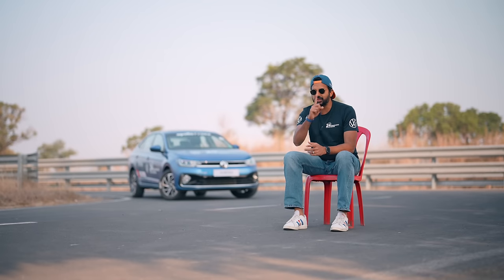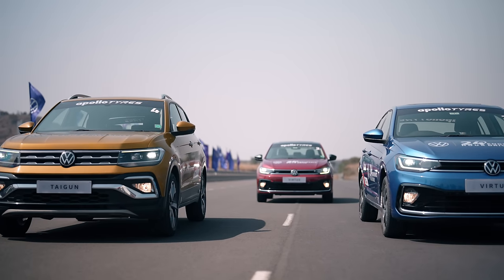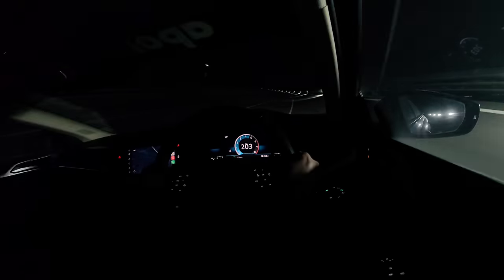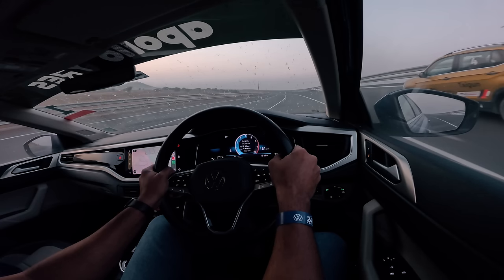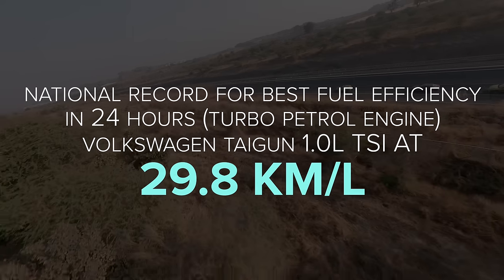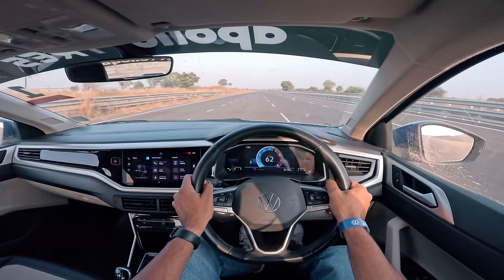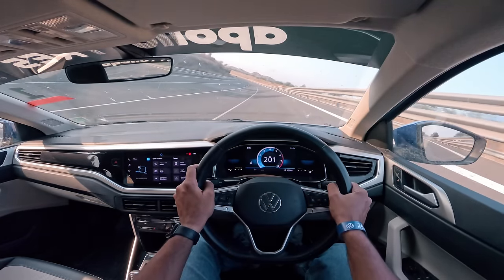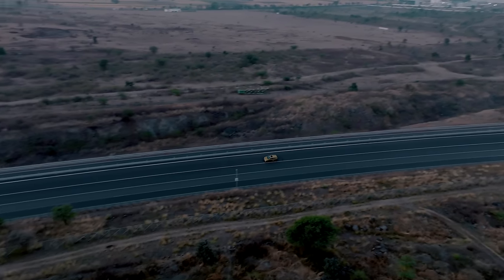Volkswagen Virtus 1.0 MT - Driven At 200 km/hr For 24 Hours Non-Stop | Faisal Khan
I participate in the Volkswagen 24 hour endurance run where I drive a Volkswagen Virus 1.0 MT on full throttle, setting multiple national records.

Follow FasBeam On